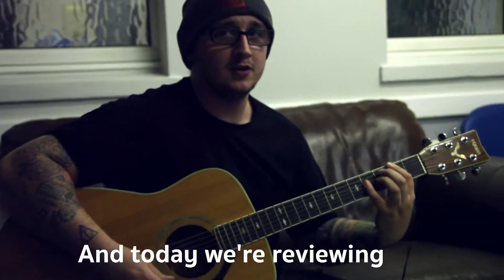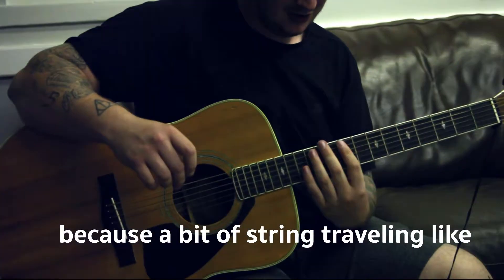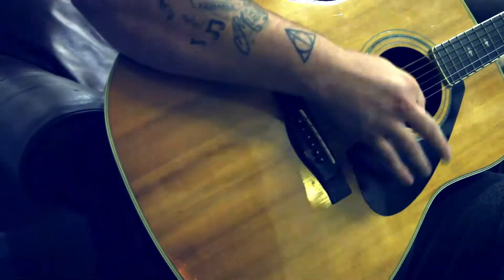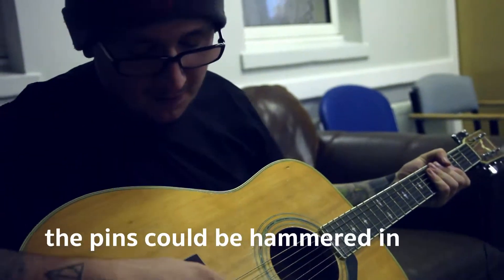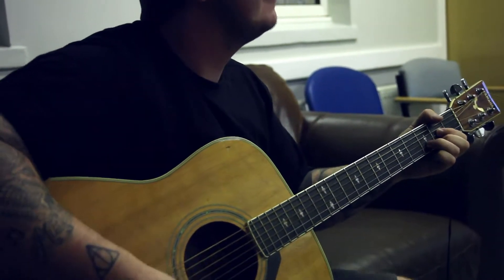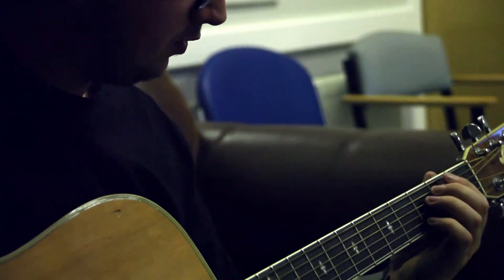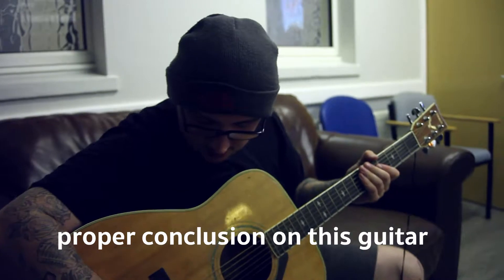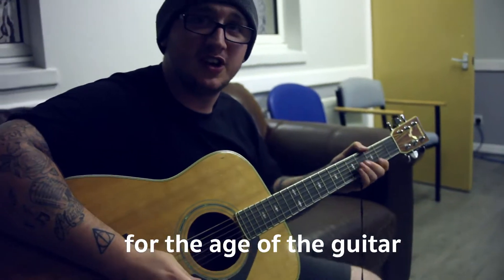Bam Chat Reviews (feat. Kieran) with subtitles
So I made a video with my friend Kieran. And a lot of people can't understand most of him. So here you go, a version with sub-titles. Here's the first version without subtitles if you want to try to understand it on your own